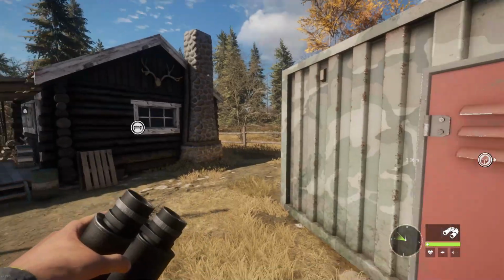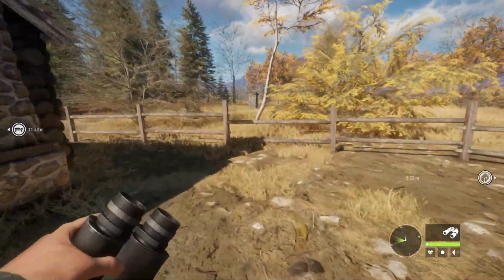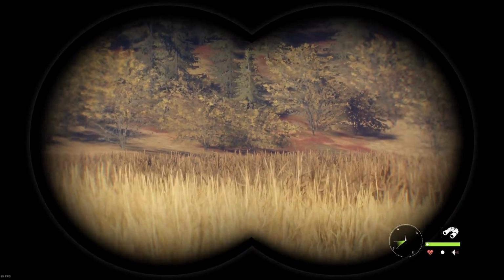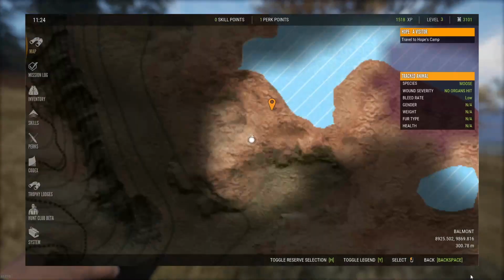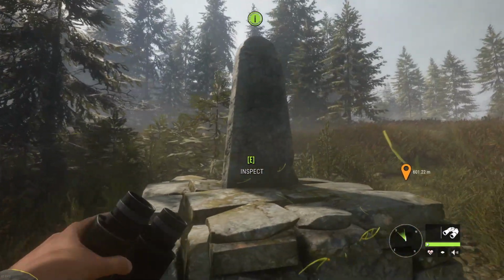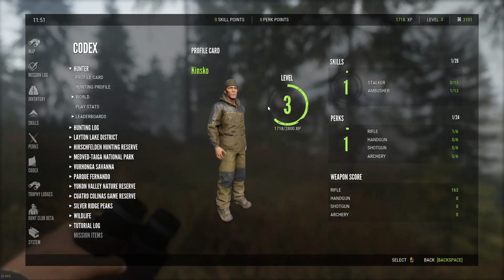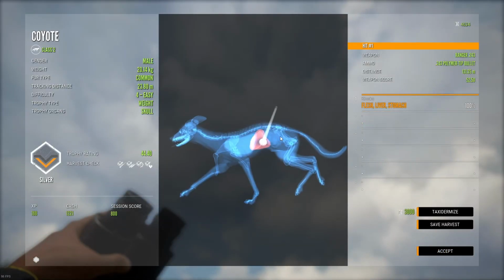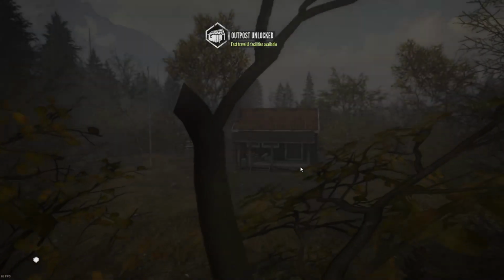Exploring Layton on The Ultimate Beginners Guide On Call Of The Wild 2020 Ep.3